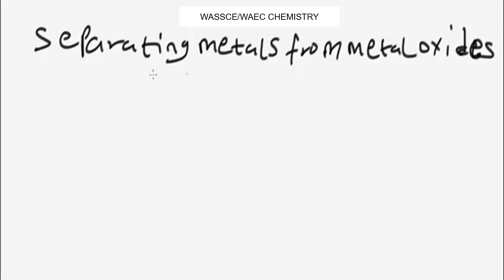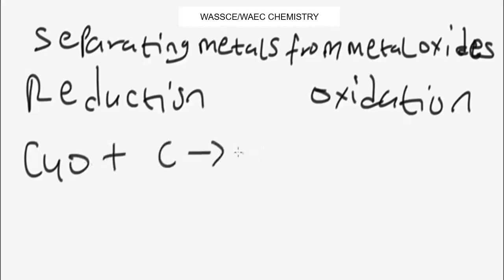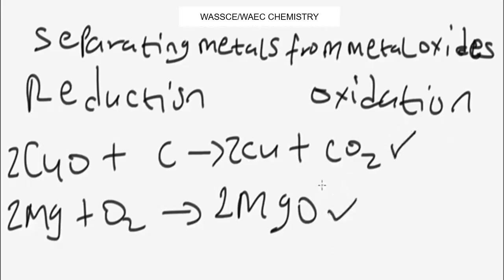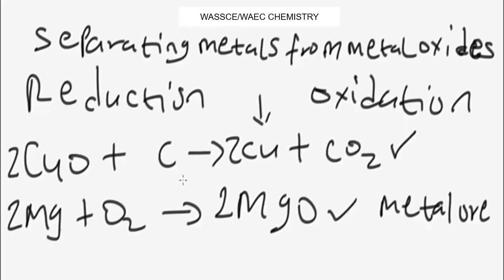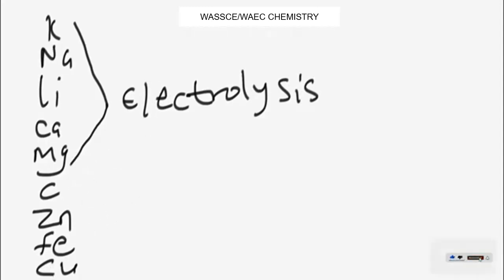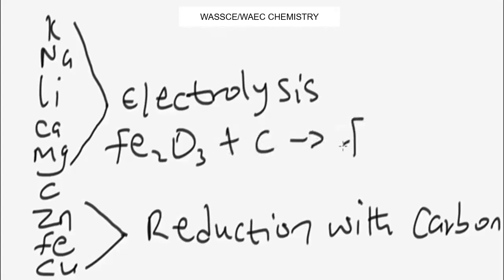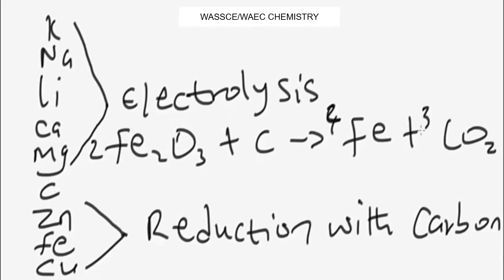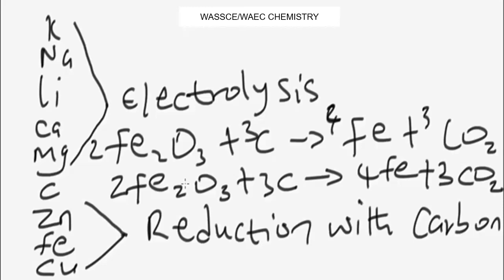WASSCE/WAEC Chemistry Likely Questions And Answers 2026 On Separation Of Metals From Metal Oxides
WASSCE/WAEC Chemistry Likely Questions And Answers On Separation Of Metals From Metal Oxides

Separation Of Metals From Metal Oxides is one of the basic problems in WASSCE/WAEC chemistry.

In this WASSCE/WAEC chemistry tutorial video, I explained the idea behind Separation Of Metals From Metal Oxides in WASSCE/WAEC chemistry.

This video is a definite guide to understanding the science behind  Separation Of Metals From Metal Oxides in WASSCE/WAEC chemistry with practice examples, problems and solutions.